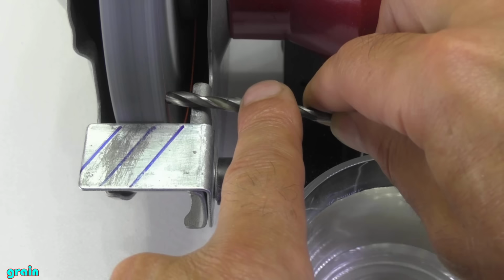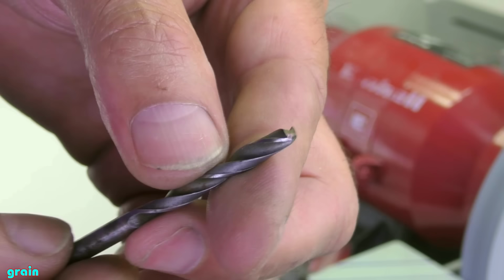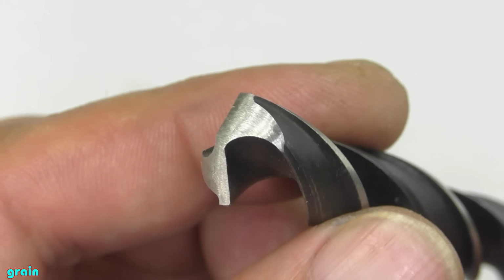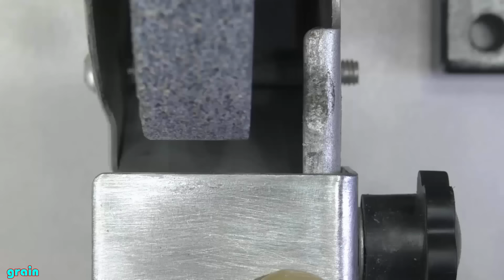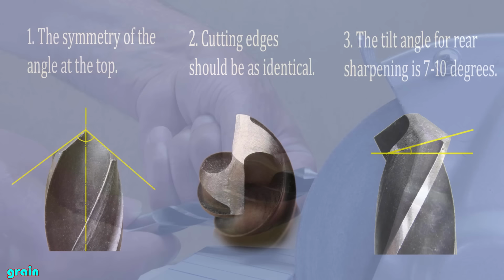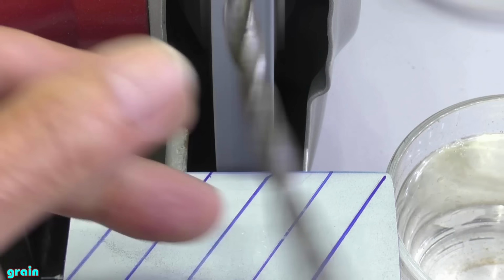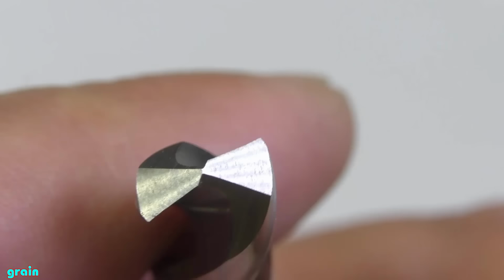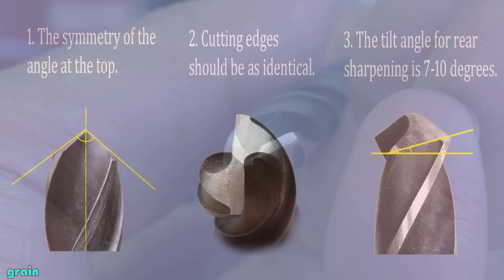How to Sharpen the Drill Bits (for metal)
Three simple rules will help you in a few hours to learn how to properly sharpen a twist drill for metal on an emery wheel by hand without any additional devices in 1-2 minutes. You don't need special skills and talents for this, you just need to follow these rules and practice a little.